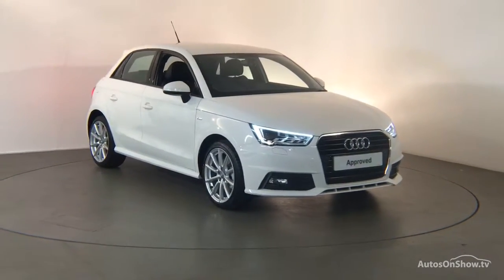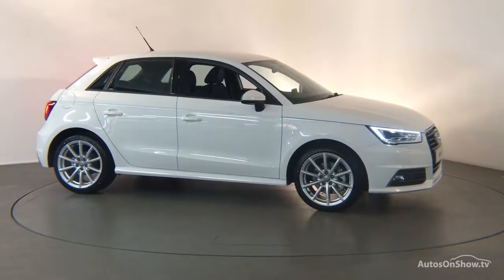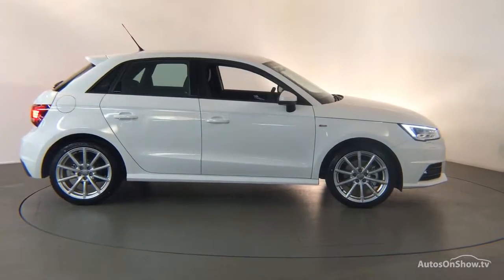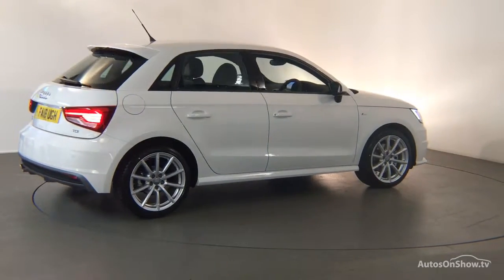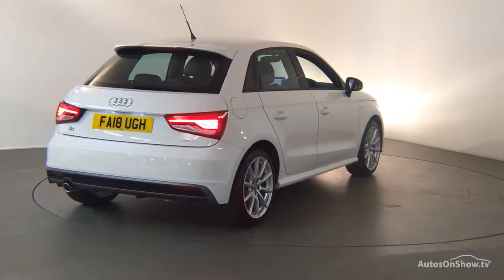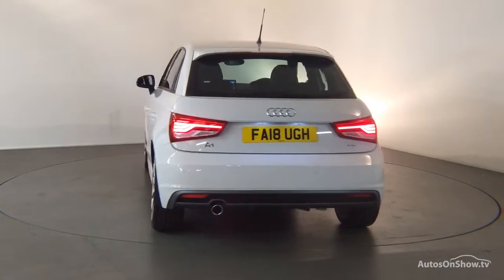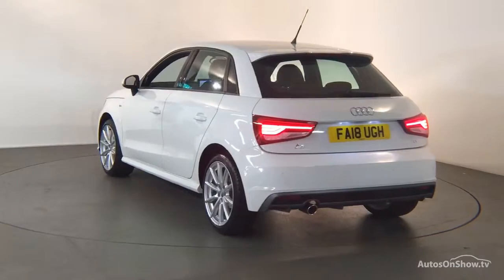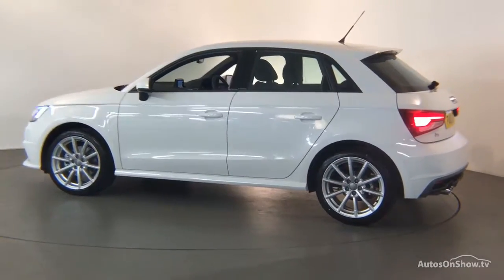FA18UGH AUDI A1 SPORTBACK TDI S LINE , Derby Audi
AUDI A1 SPORTBACK TDI S LINE HATCHBACK , in